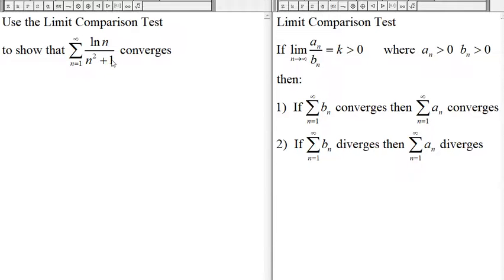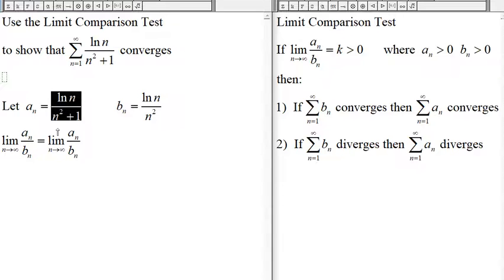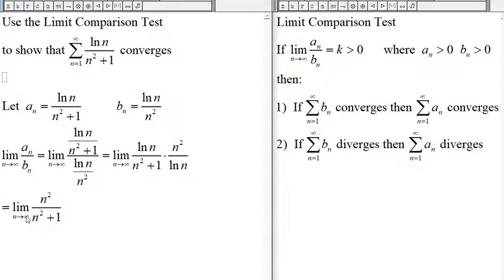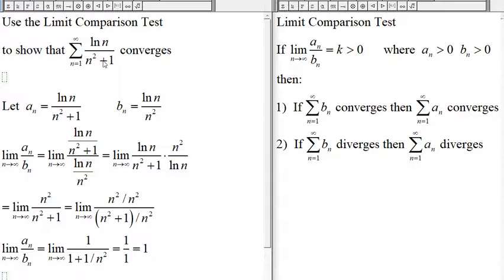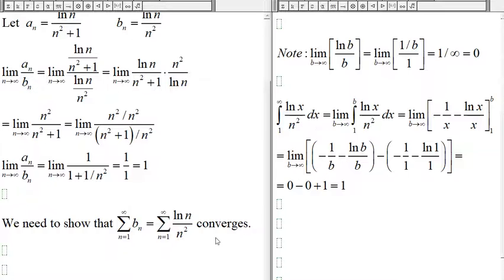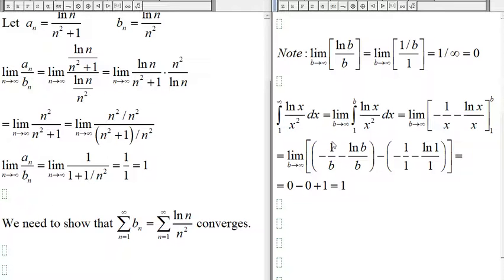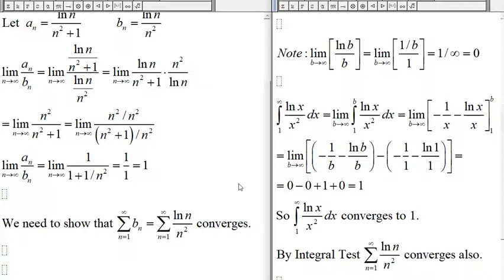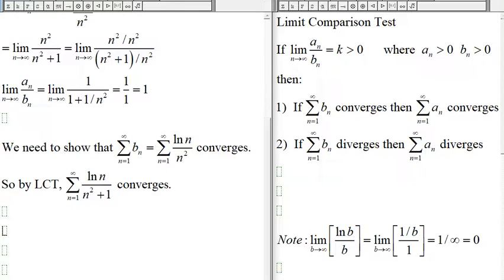Calculus (video 287): Limit Comparison Test; Infinite Series (part 2)